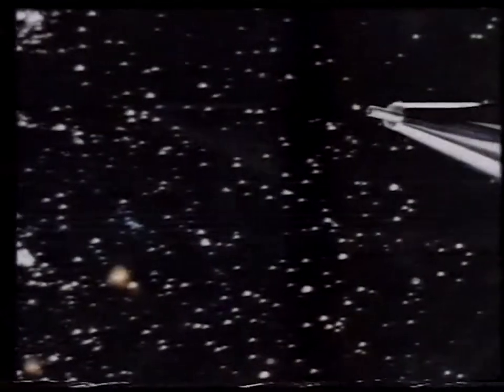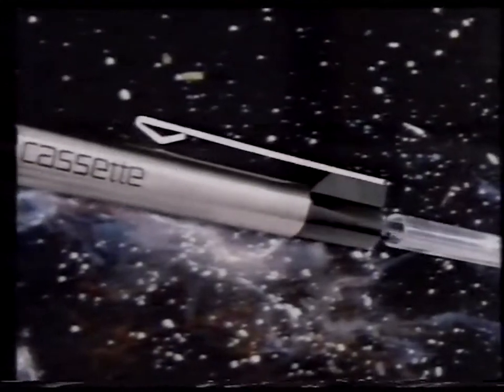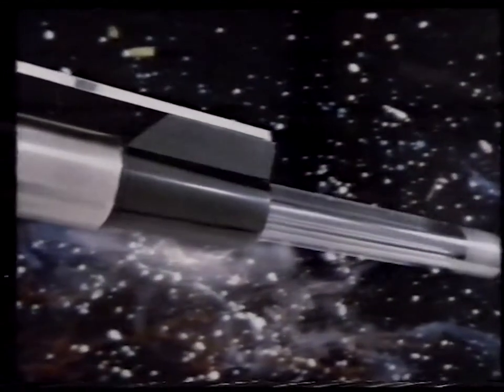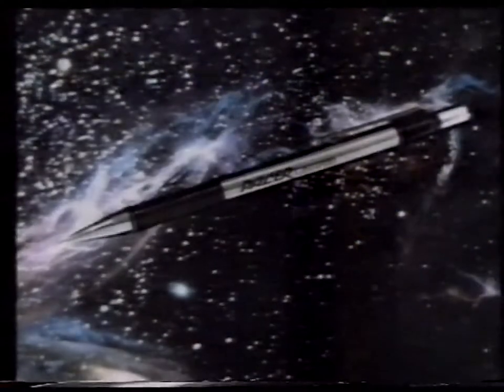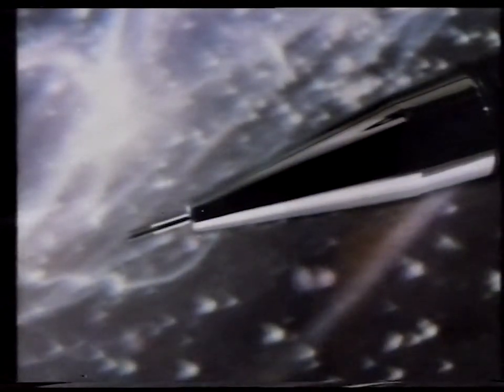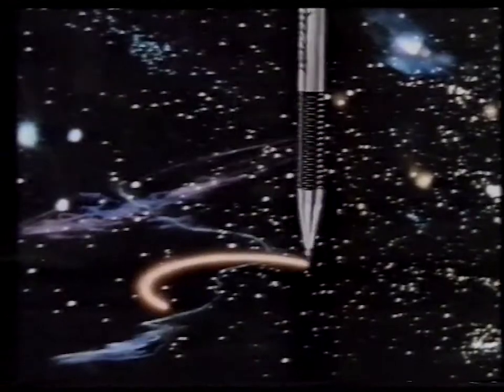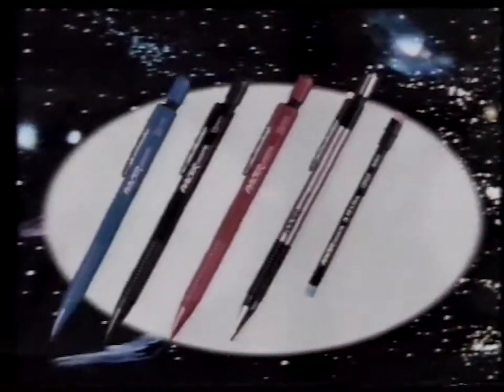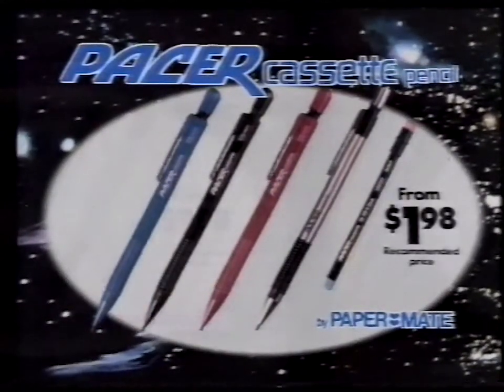Papermate Pacer Cassette Pencils - 1985 Australian TV Commercial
Recorded during a broadcast of the film Superman II from TEN-10 Sydney on September 29 1985 at 7:30pm.